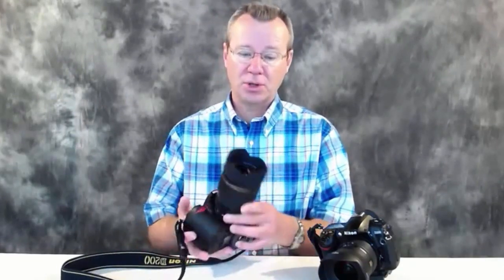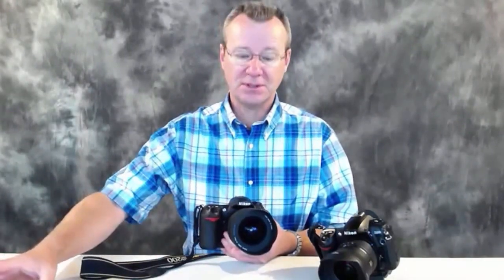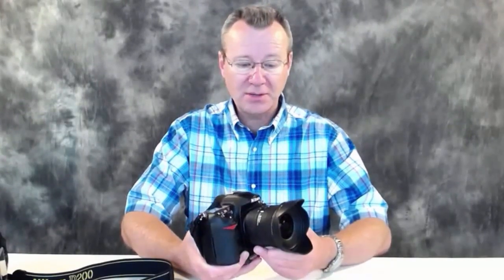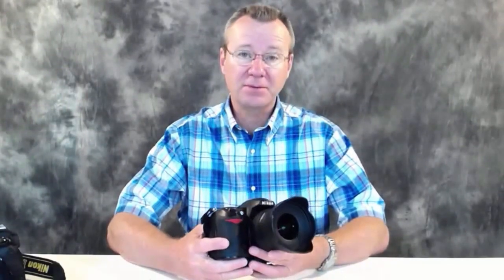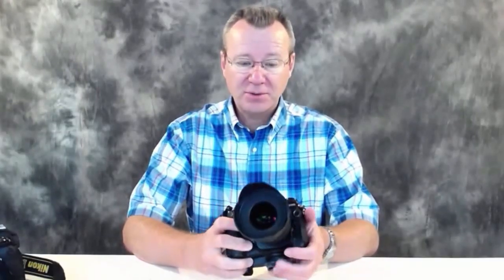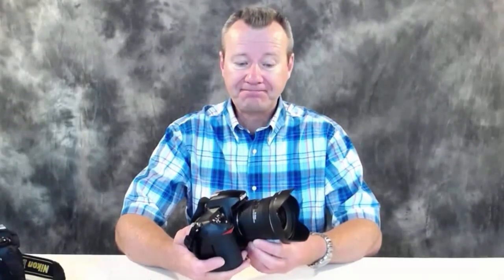Sigma 10-20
Path-Tech covers this wide angle option and offers a comparison with photos to show the differences with the older Sigma 15-30mm lens. 5mm makes a world of difference even when keeping in mind the 15-30 is rated for FX and the 10-20 is for DX.